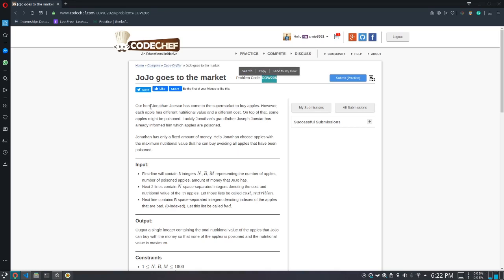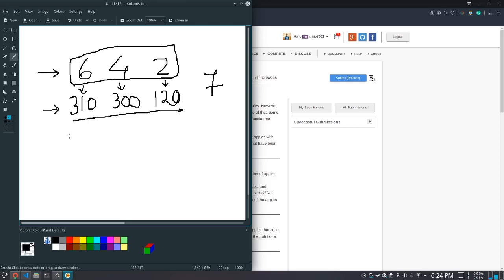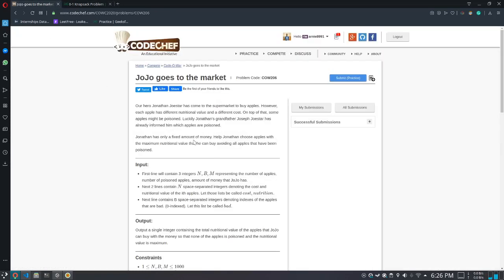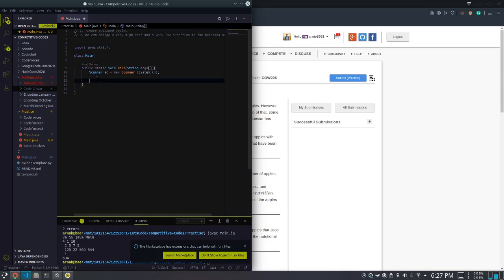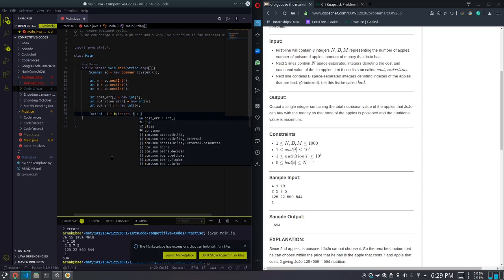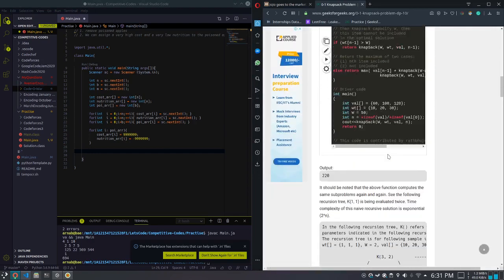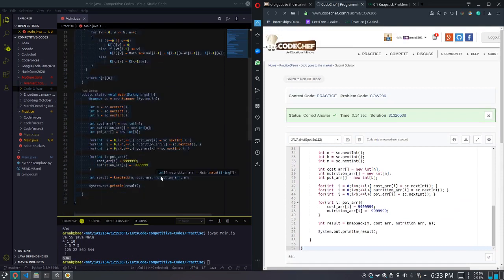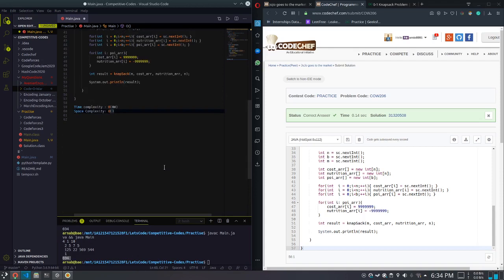Code - O - War : Problem 6 || JoJo goes to the market || Dynamic Programming || 0-1 Knapsack